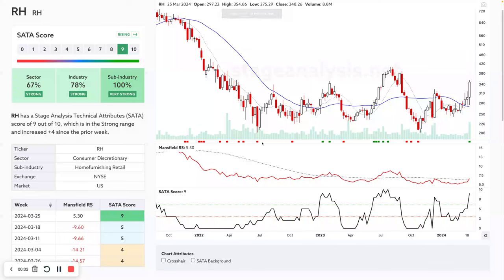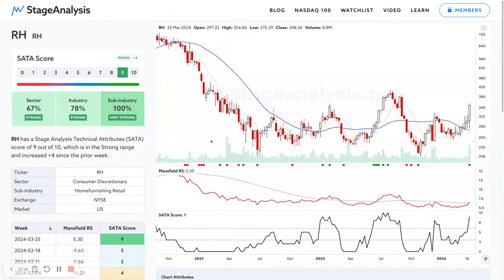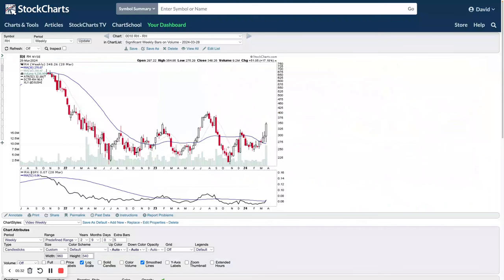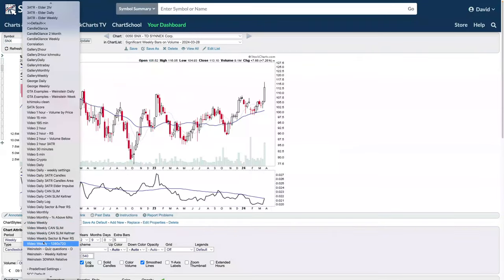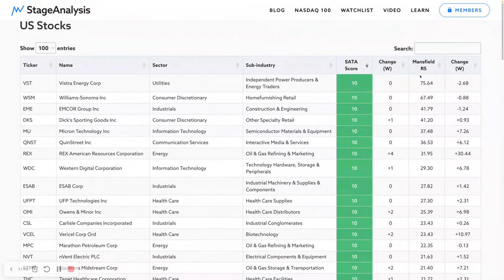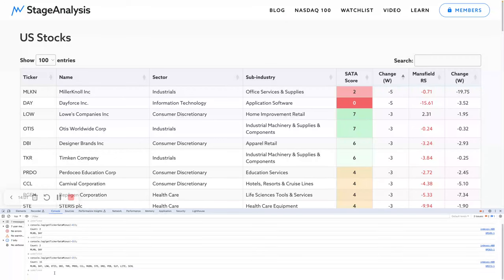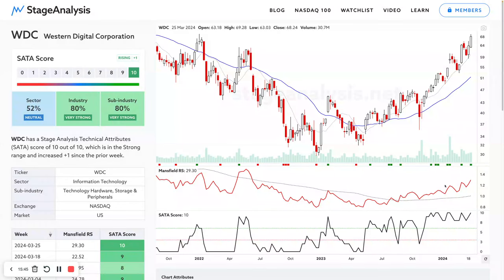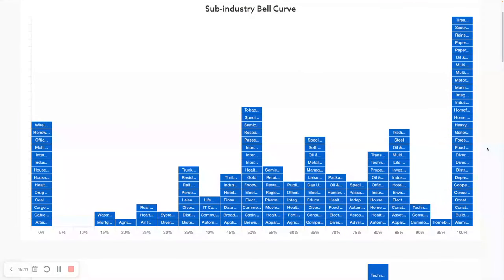Significant Weekly Bars & New Stage Analysis Website Features – 31 March 2024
➜ To see full length video (1hr 6mins) – which is available to Stage Analysis members only and the regular (1 hour+) weekly videos using Stan Weinstein's Stage Analysis and the Wyckoff method.

Stage Analysis members weekend video starting with this weeks Significant Weekly Bars moving on volume, then a further look at new Stage Analysis Technical Attributes (SATA) tool, new features and how to use it, followed by members only content on the US watchlist stocks in detail on multiple timeframes, the Industry Groups Relative Strength (RS) Rankings, IBD Industry Group Bell Curve – Bullish Percent, the key Market Breadth Charts to determine the Weight of Evidence and the Major US Stock Market Indexes.